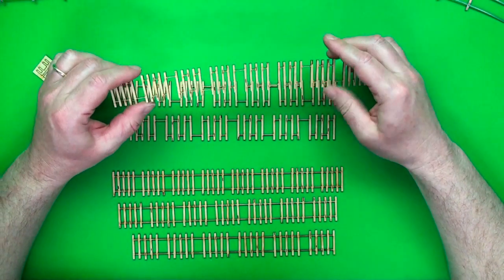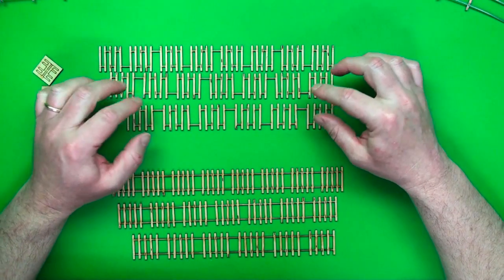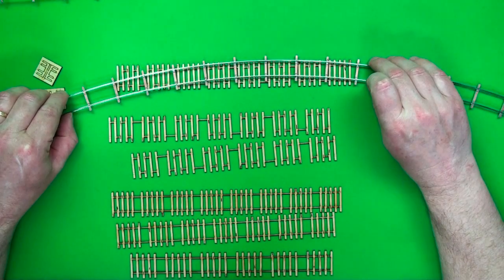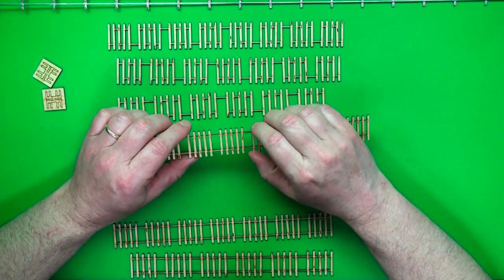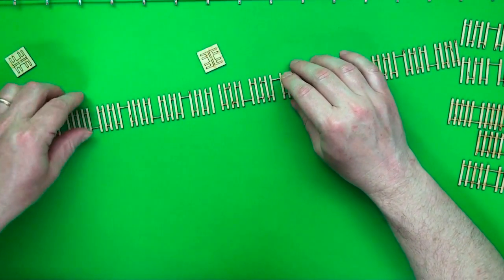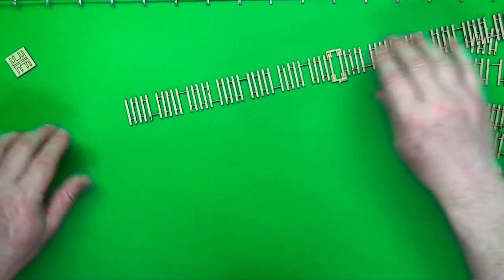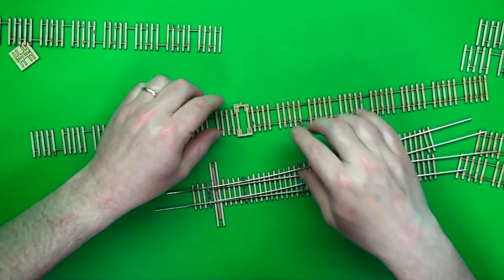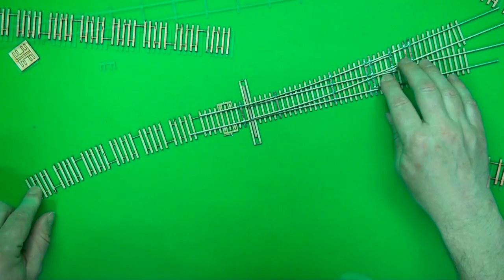Finishing Straight/Curved Track With QuickSticks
Once you have finished soldering the PC Board ties to straight and curved trackwork that you have built in a Fast Tracks assembly fixture, you can finish off the track by gluing QuickStick wood strips into place onto your layout and then spiking or gluing the track to the ties.

Fast Tracks offers a number of different types of QuickStick wood tie assemblies for straight and curved track. Here Tim Warris demonstrates how each type is used to create great looking, hand laid trackwork in just a few steps.

To learn more about Fast Tracks tools and supplies, visit us